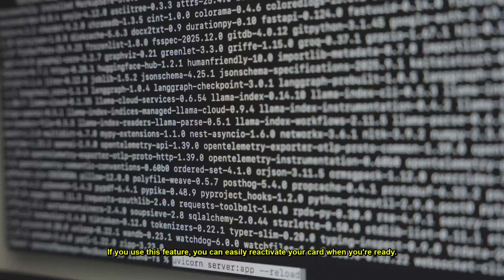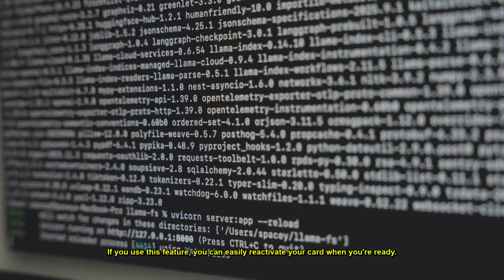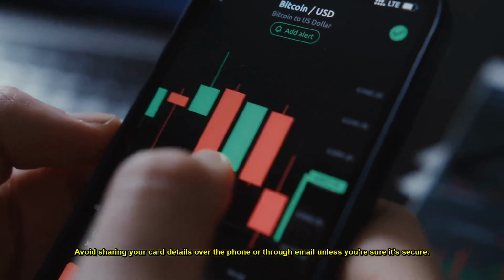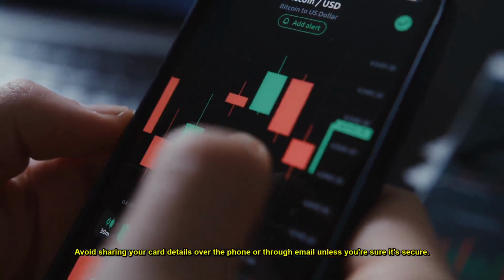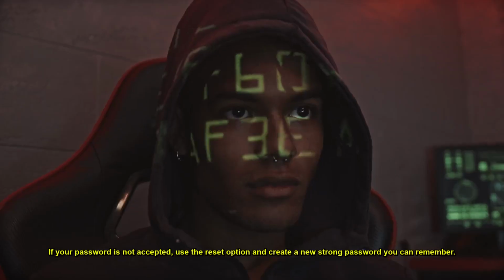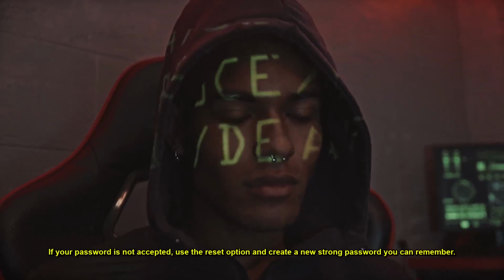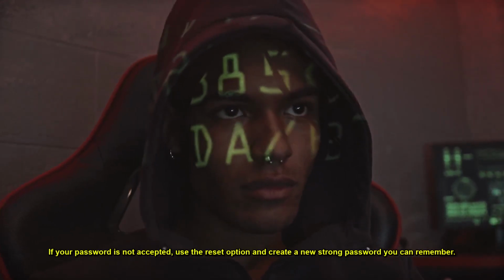How to Protect Your Credit Card with Discover Card - Beginner Guide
In this beginner-friendly video, we’ll guide you through essential tips on how to protect your credit card using Discover Card features. Learn about fraud alerts, zero liability protection, and best practices to keep your financial information safe. Whether you're new to credit cards or looking to enhance your security knowledge, this video has you covered!